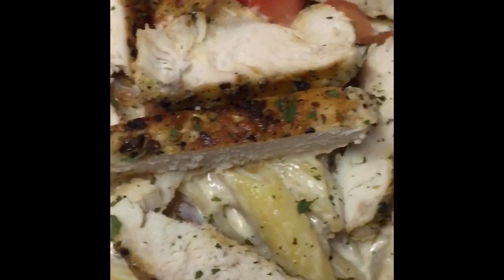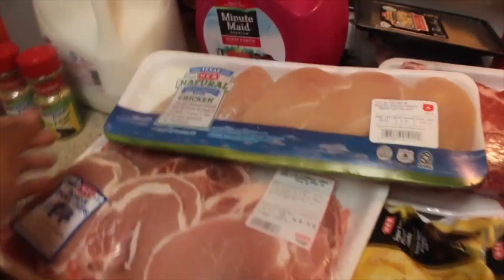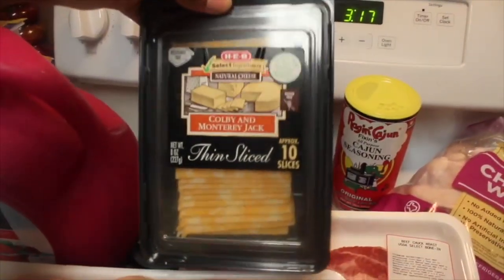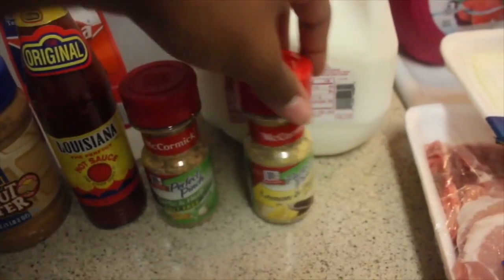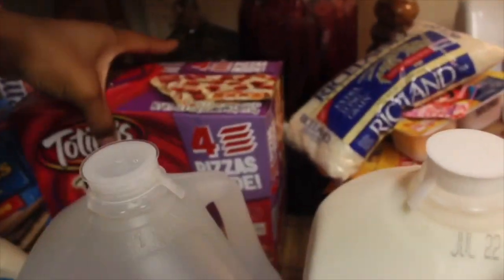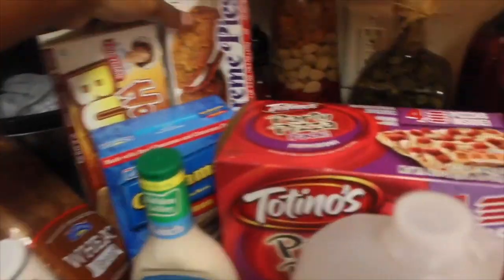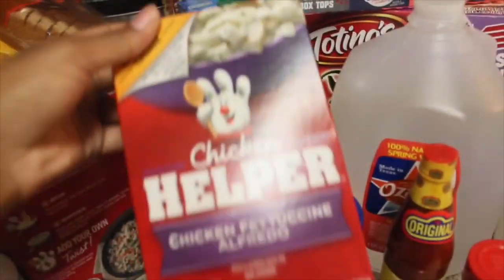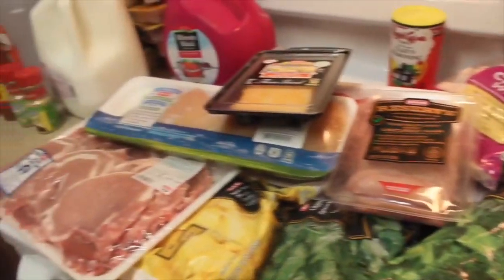$100 Grocery Haul | Family of 3 ~HEB